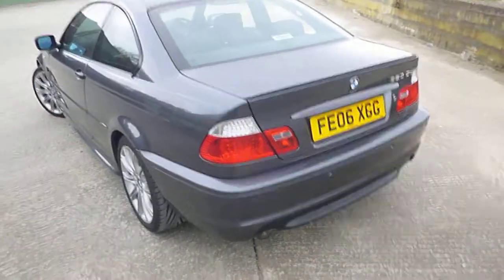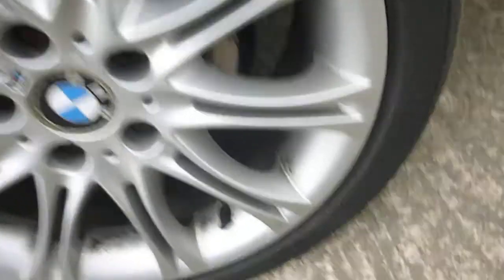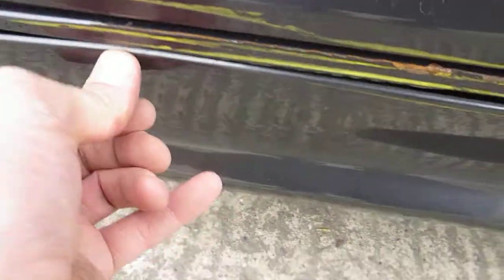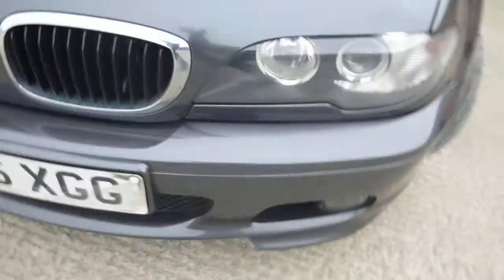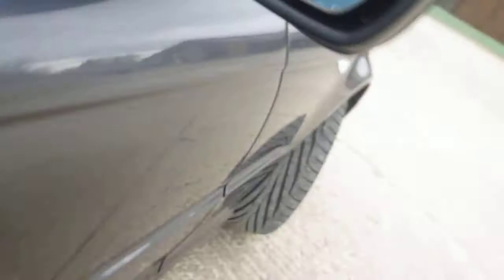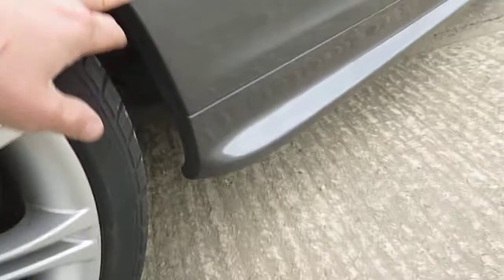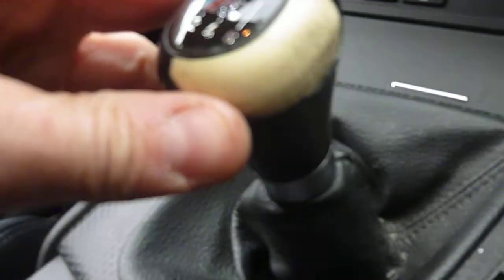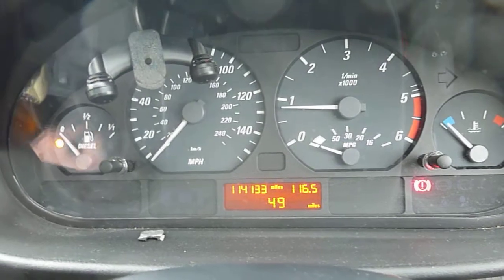BMW 320CD FE06XGG